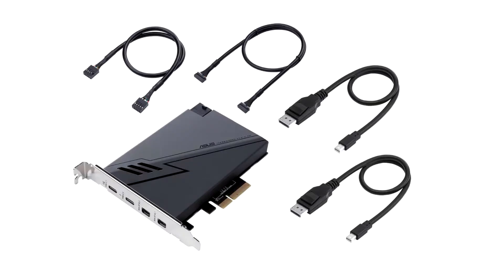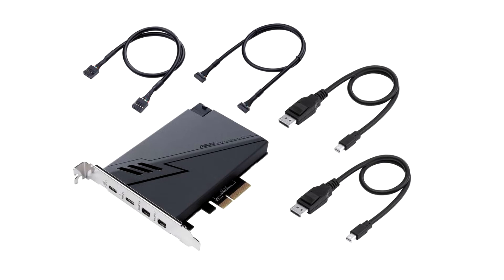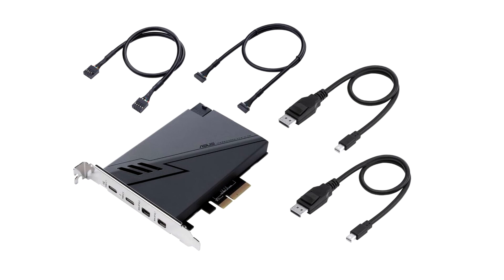ASUS Unveils ThunderboltEX 3 TR Card for Intel Z490 and H470 Chipset Motherboards